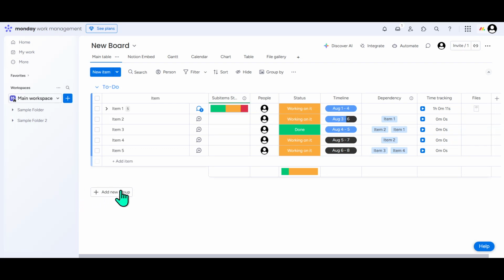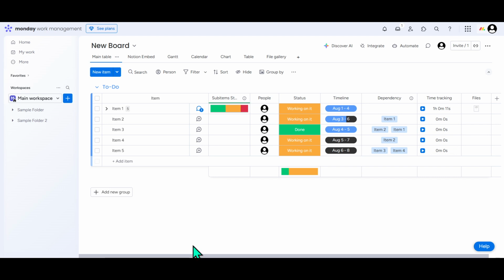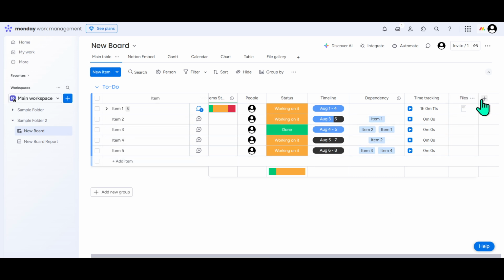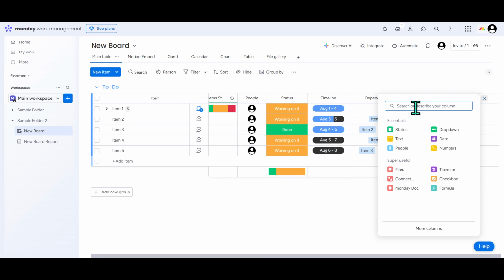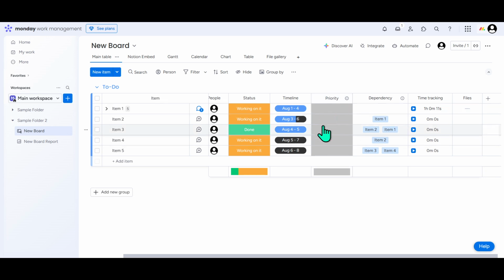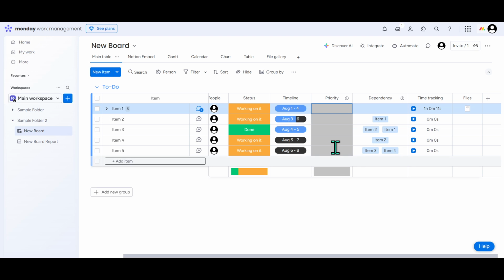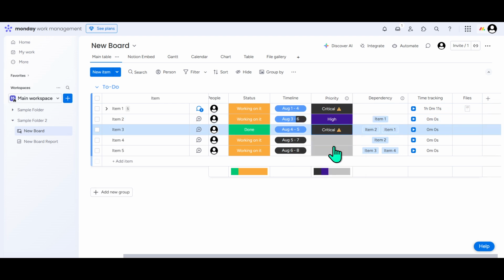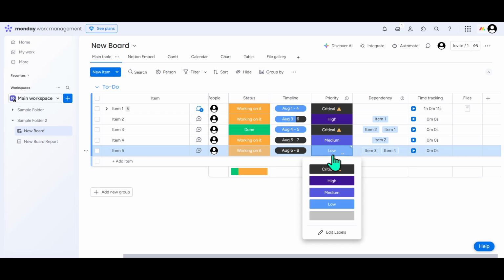Monday.com: How to Add a Priority Column to Tasks (2025 Project Management Setup Guide)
In this video, I’ll show you how to add a Priority column in Monday.com to organize and rank tasks by urgency. Learn how to customize labels like High, Medium, and Low, and how to filter and sort tasks to keep your team focused on what matters most.